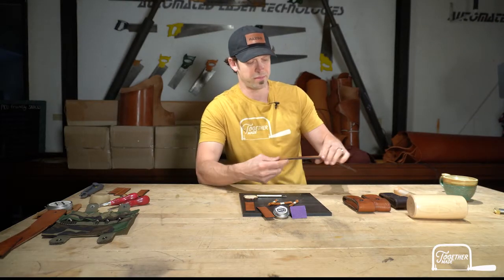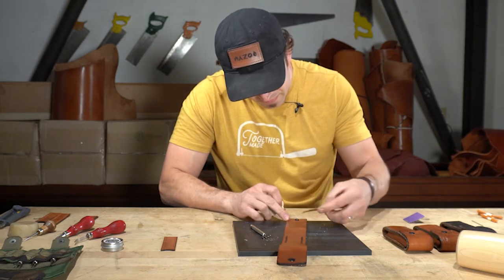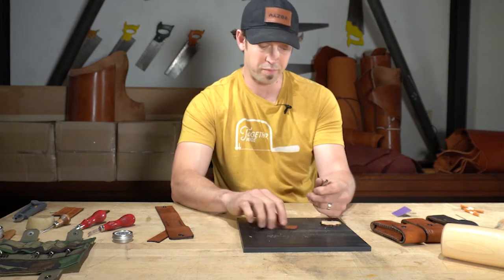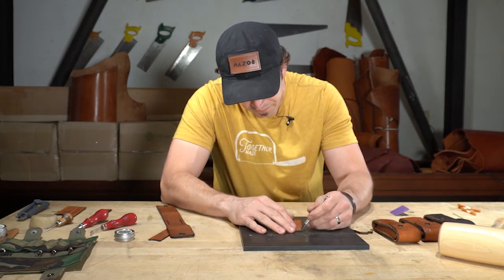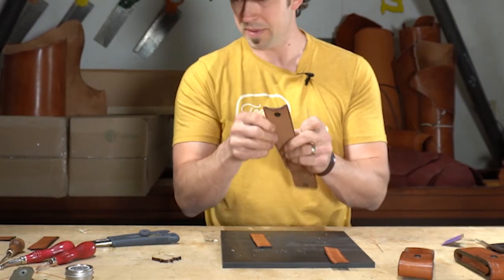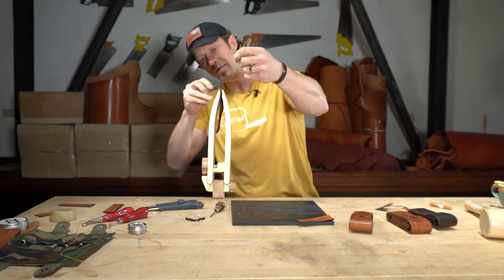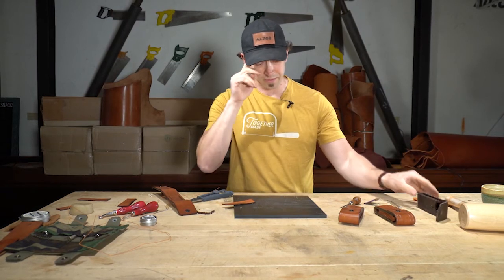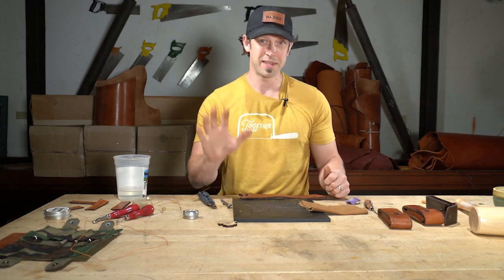TogetherMade Folding Knife Case Kit Tutorial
This tutorial walks you step by step through the assembly of the TogetherMade Folding Knife Case Kit.  You'll use our grooving tool to set straight lines for your stitches, punch your stitch holes with a mallet and stitching chisel, saddle stitch the case and sides together & burnish the edges.  This is a fun DIY project that teaches you some of the essential skills required to start your leather crafting journey while building a beautiful, heirloom quality case.

This case is designed for the Buck 110 Folding Knife - this version of the case kit does not fit Leatherman multi-tools.

This is a build as you go tutorial - the kit along with the tools and supplies are available in our store Our kits are designed and manufactured in Fall City, WA.  We use premium materials and make every effort to use USA made components - the leather we use in our all kits is USA Made veggie tanned leather from Wickett & Craig in Curwensville,
PA.